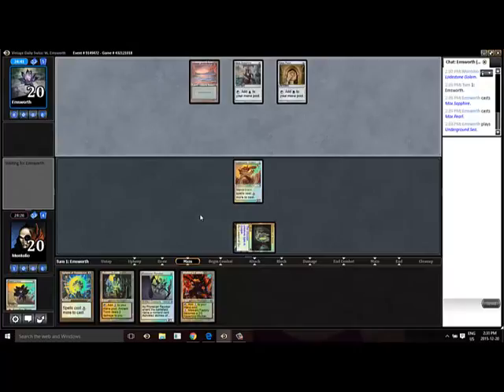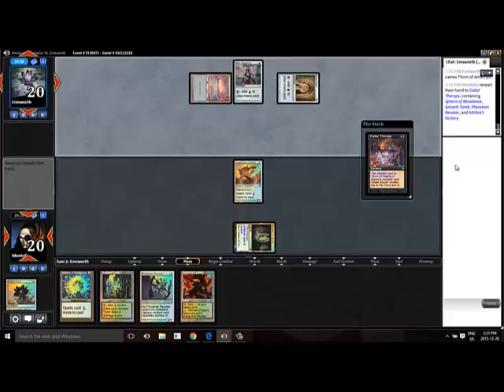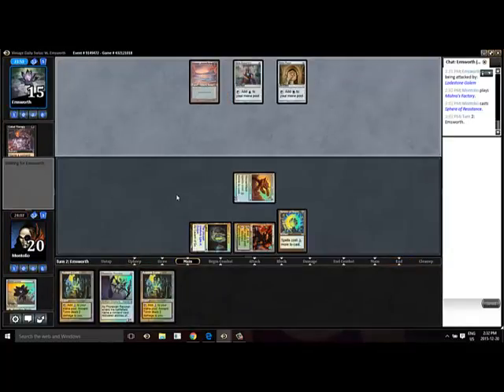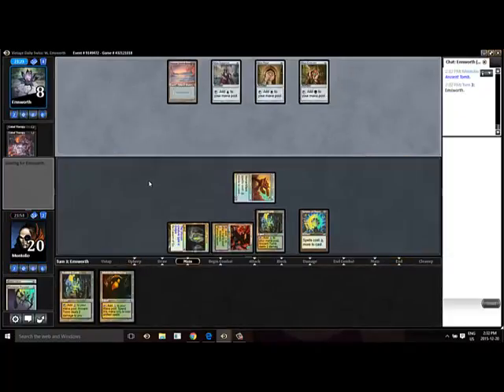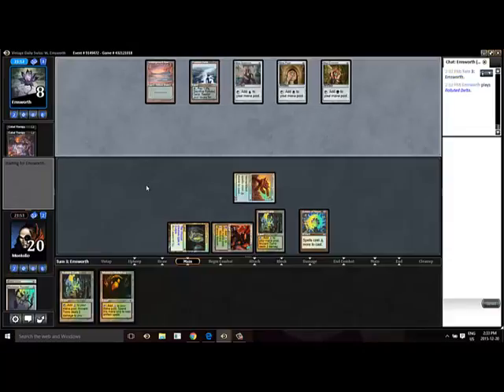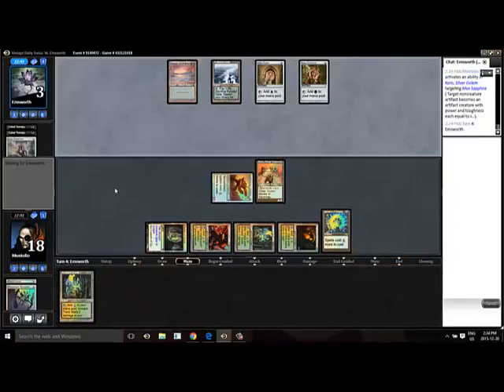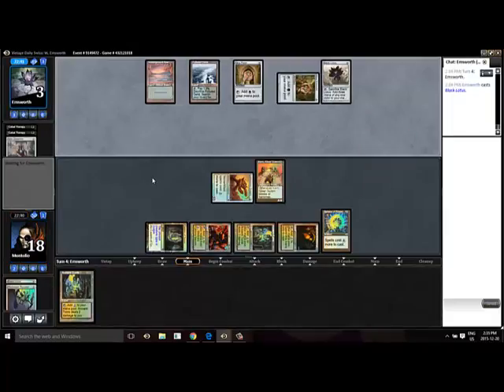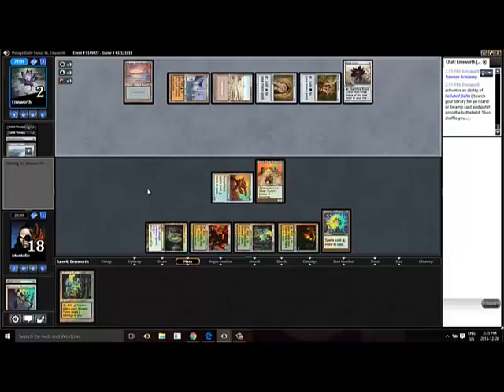Vintage DE December 12'th 2015 Round 1 Montolio versus Emsworth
Martello Shops post COTV restriction